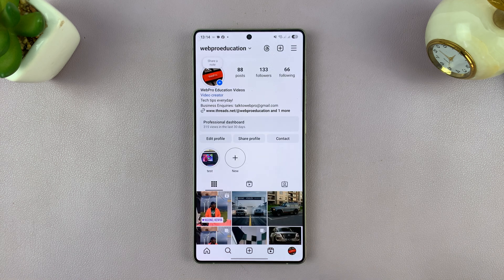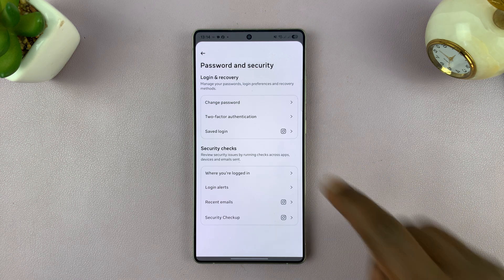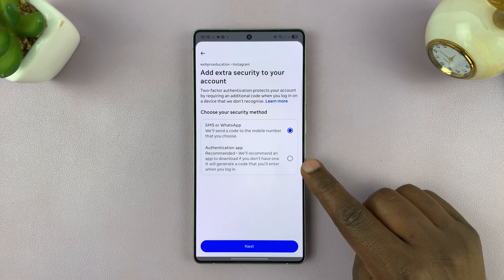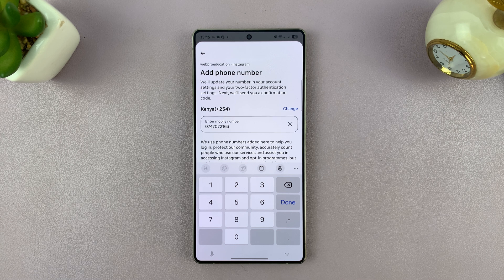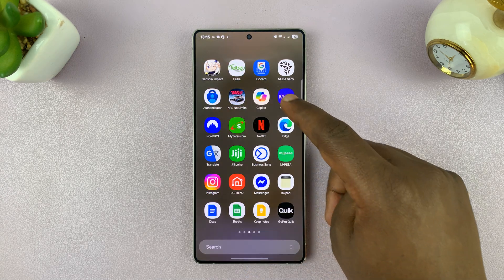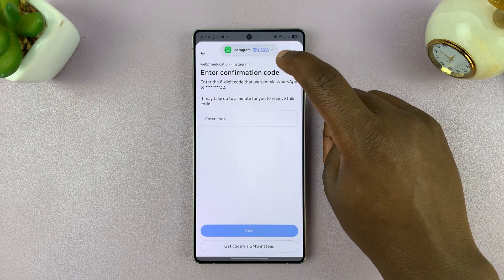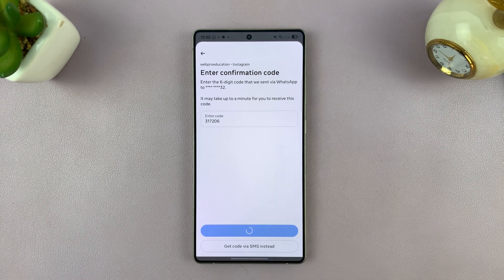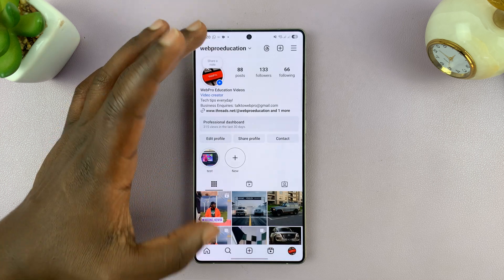How To Enable Two Factor Authentication (2FA) On Instagram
Learn How To Activate Two-Factor Authentication On Instagram.

Want to protect your Instagram account from hackers? In this video, I’ll show you how to enable Two Factor Authentication (2FA) on Instagram step by step. Whether you use iPhone or Android, this easy tutorial will help you add an extra layer of security to your Instagram account.

How To Enable Two Factor Authentication (2FA) On Instagram (Turn ON Two Factor Authentication On Galaxy S25 Ultra)

Launch Instagram
Tap on the hamburger icon (three lines icon in the upper right corner)
Select Account Center
Scroll down and select Passwords & Security
Select Two Factor Authentication
Choose your Instagram account
Follow on-screen instructions to set it up

Cell Phone Tripod Adapter